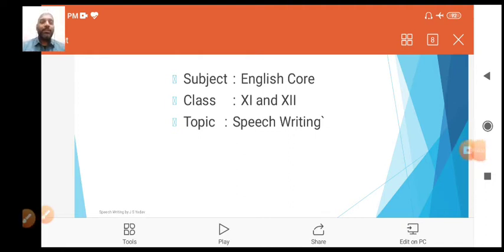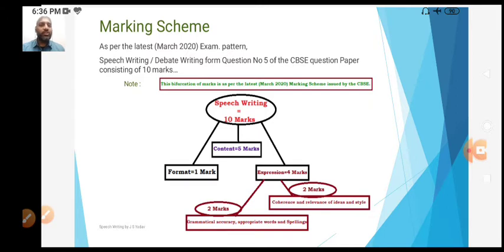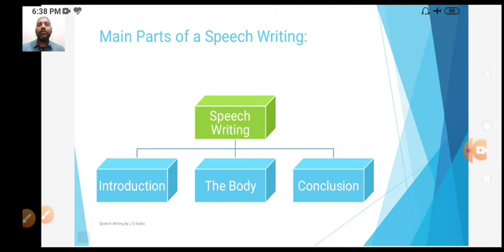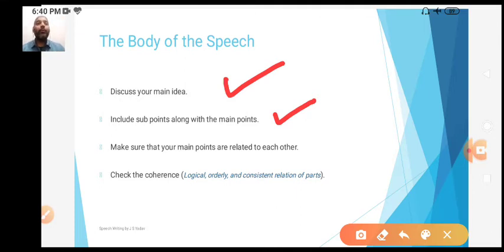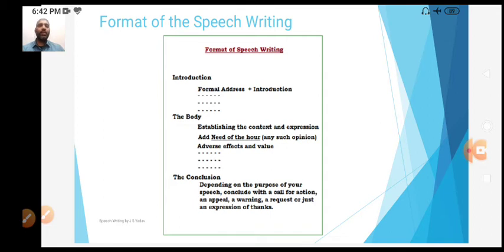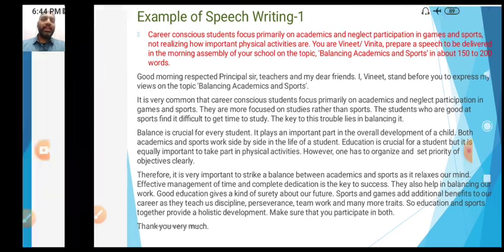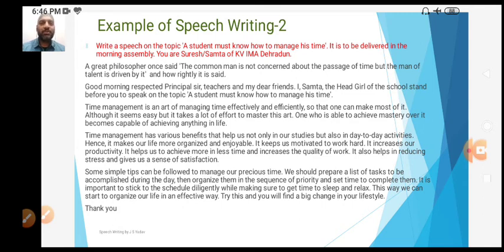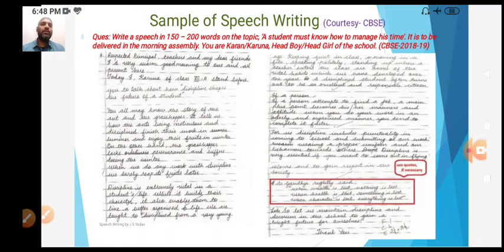Speech video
Mr J S Yadav of KV IMA Dehradun